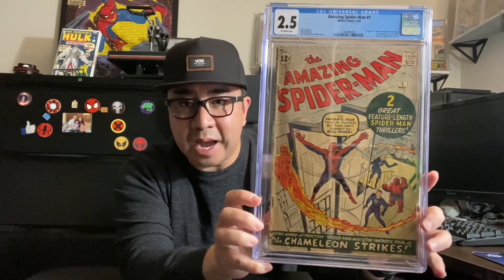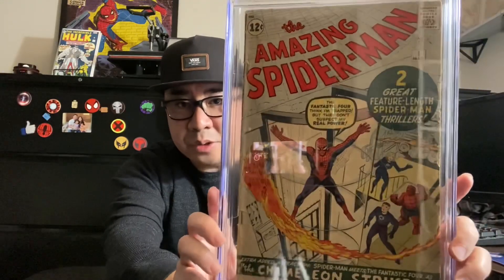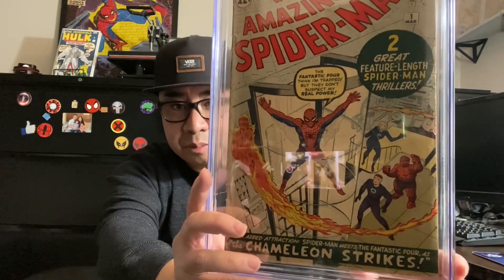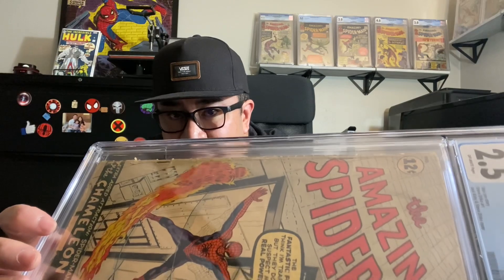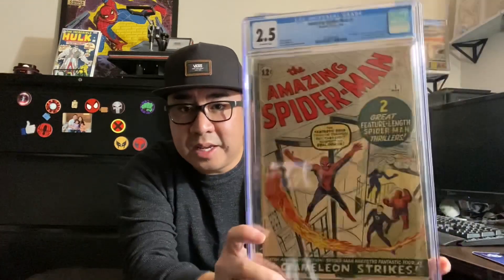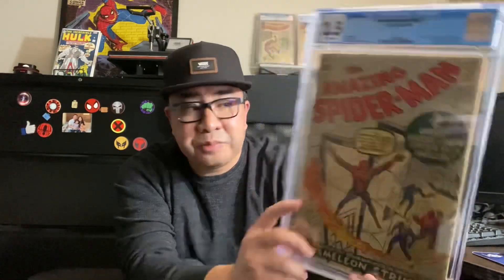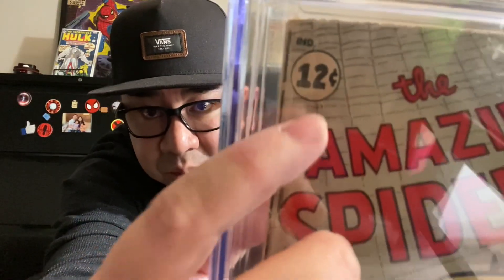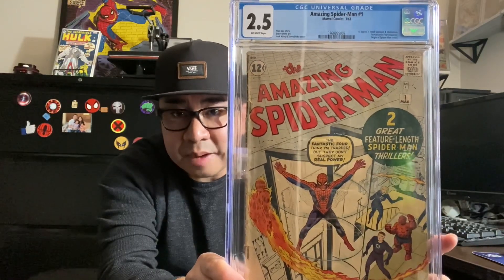Unboxing Amazing Spider-Man 1 - CGC Silver Age Grail - Collectors End Game - Comic Books NYC Contest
Thanks for checking my video. In this video, I unbox Amazing Spider-man #1 Volume 1 from 1963. I discuss my thoughts about my future end game in comic book collecting. Hope you enjoy!

Entry to Comic Books NYC Contest. Congrats for hitting 1k subs!